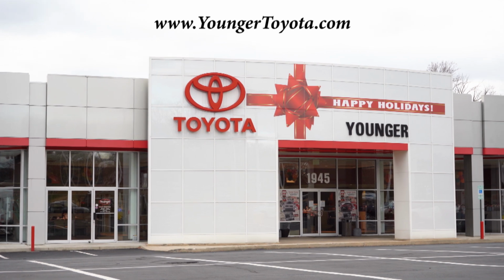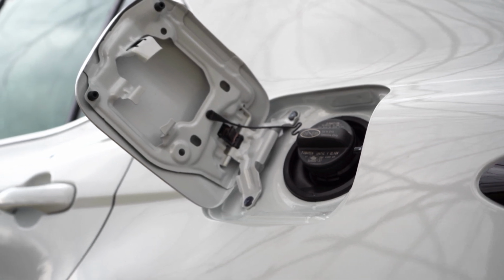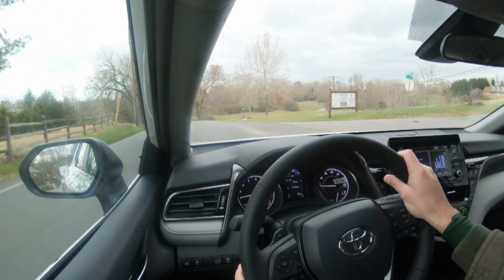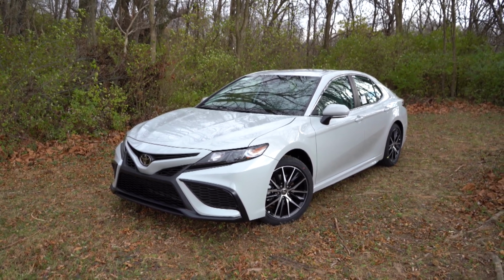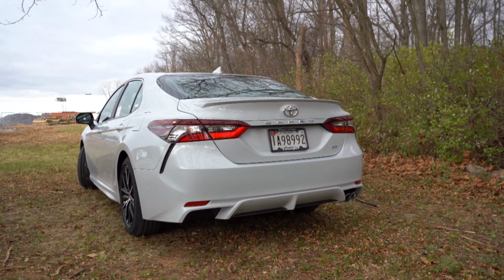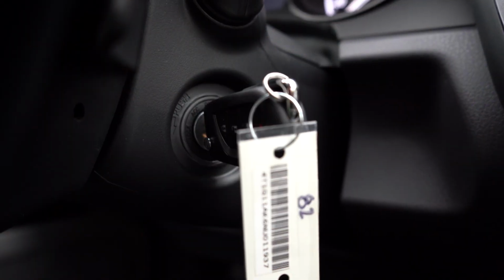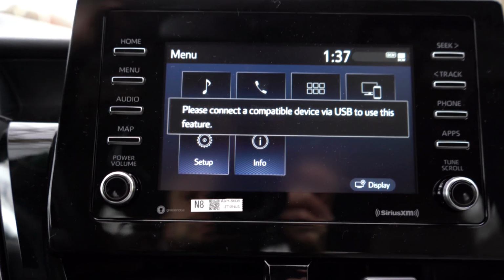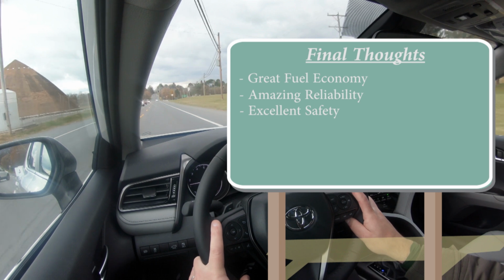2022 Toyota Camry Review | The Reliable Best Selling Midsize Sedan!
In this video we will be testing out and going over everything about the NEW 2022 Toyota Camry! We will test out acceleration, braking, steering feel, ride quality, rear legroom, cargo space & much more!